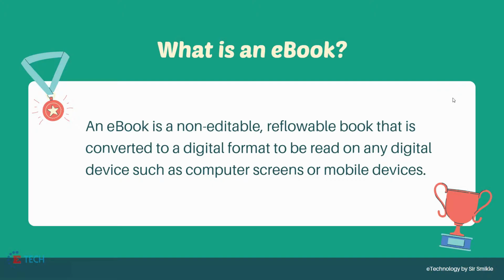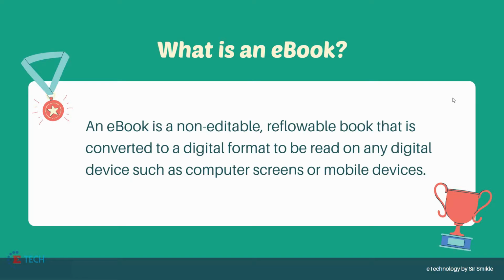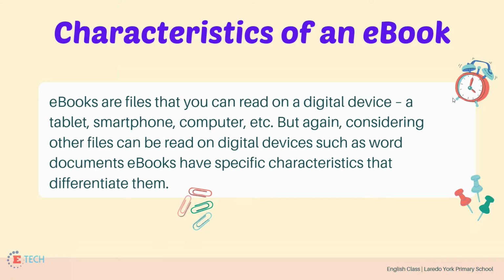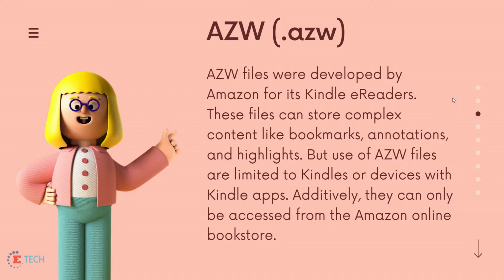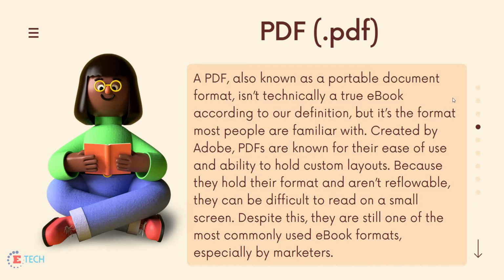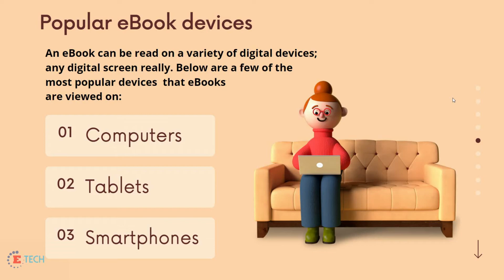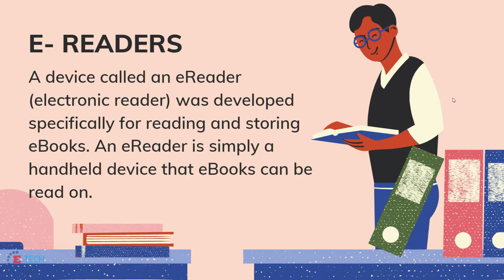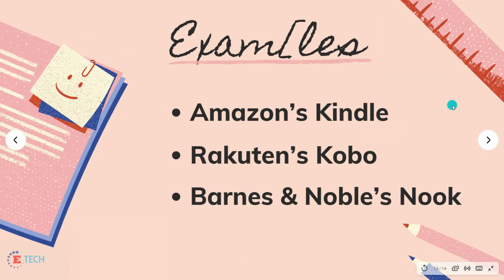What is an eBook?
The following video is an explanation video that will tell you what is an eBook and the different characteristics and details of an eBook.

The information used within this video was taken from "The Learning Hub" please visit their

Software used to create eBooks.